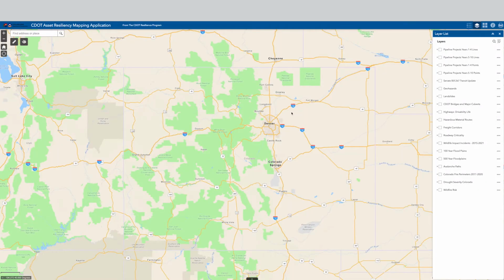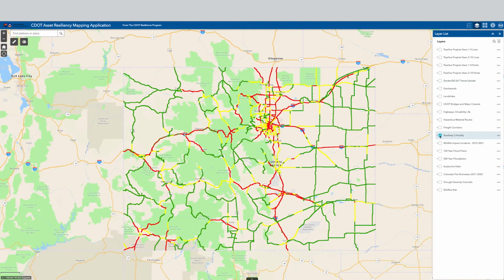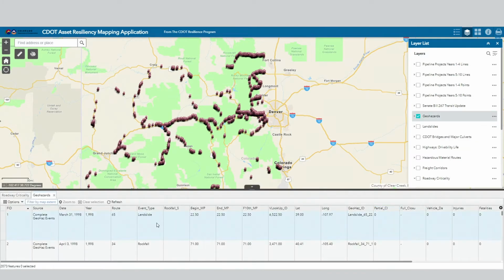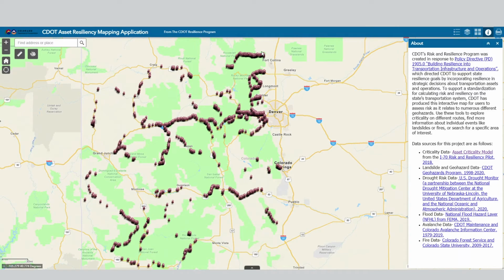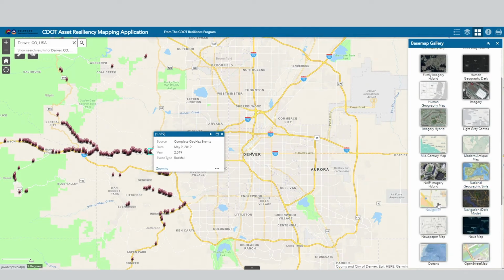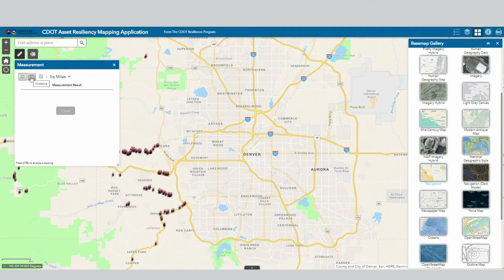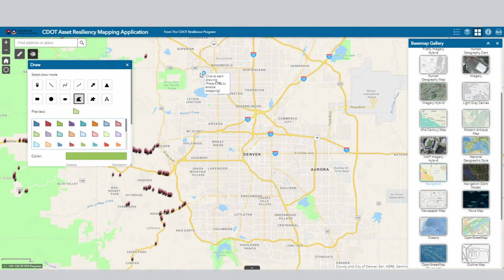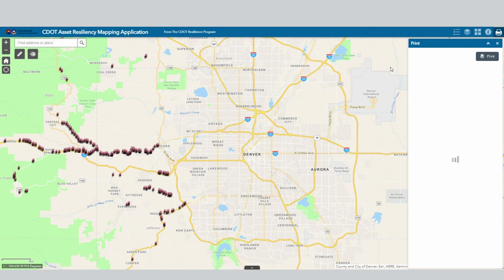Resiliency Tutorial -- Interactive Threat Mapping Application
This application serves as a tool for examining the intersection between environmental threats and CDOT’s planned projects and assets. In this video, learn how to utilize map layers to identify how threats, roadway criticality, and more may impact planned projects and assets.

Presenter: Daniel Chelist, Geographic Data and App Development Specialist, CDOT

CDOT's Risk and Resilience Suite of Tools also includes:
Asset Risk and Benefit Cost Calculator (Excel)
Detour Identifier Tool (Excel)
Project Scoring Tool for Resiliency (Excel)

To access these tools, contact Claire Martini, CDOT Risk and Resilience Program Manager, at . Learn more about the Risk and Resilience Program